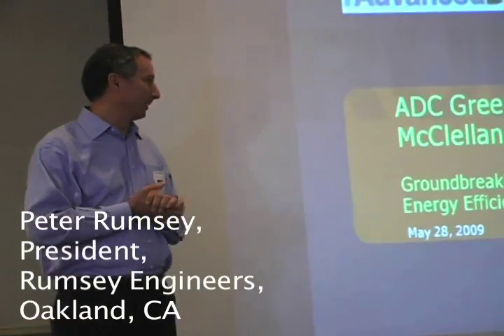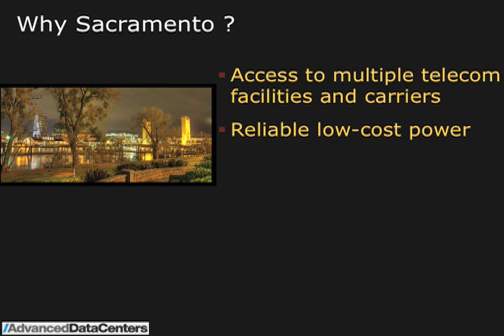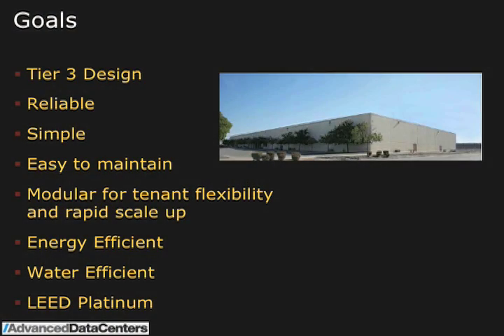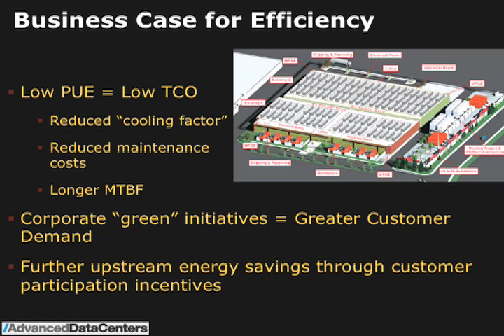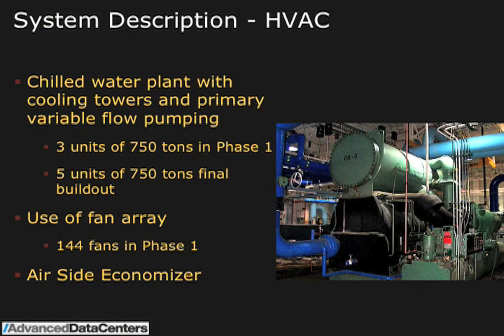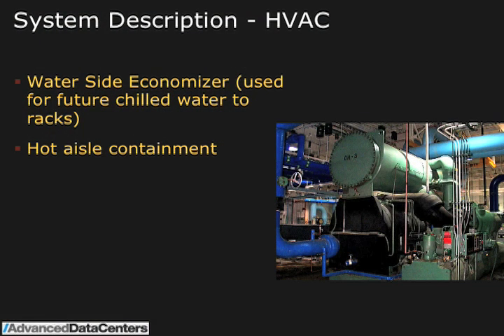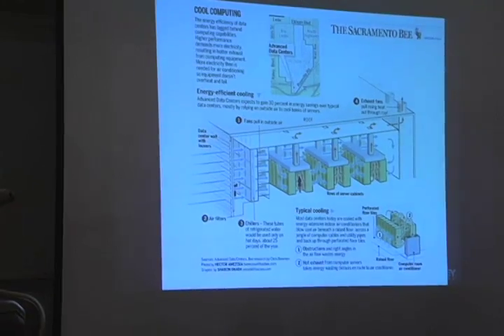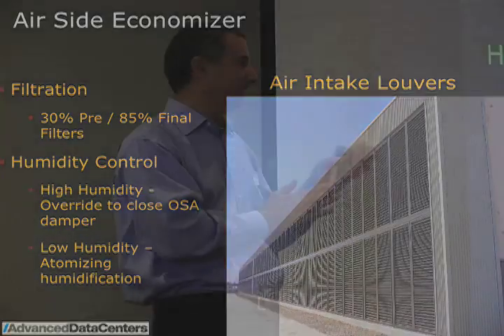Economizers The Cornerstone of Advanced Data Centers' Energy Savings. 1 of 4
1 of 4 - CFRT - Economizers  The Cornerstone of Advanced Data Centers' Energy Savings
Peter Rumsey,
President,
Rumsey Engineers,
Oakland, CA